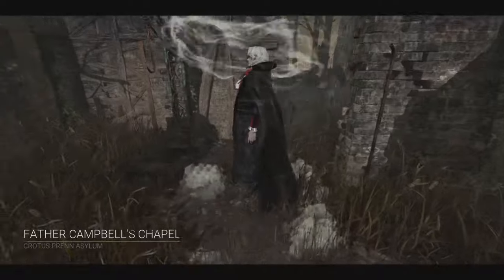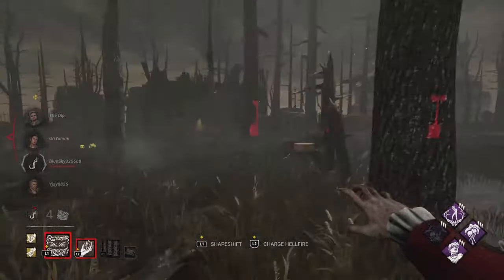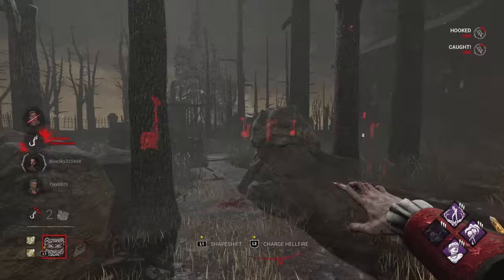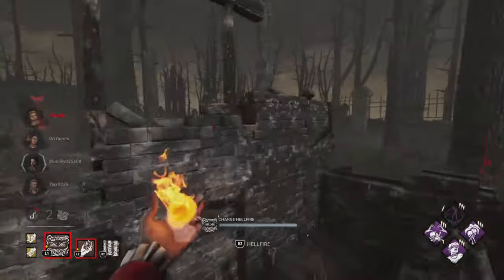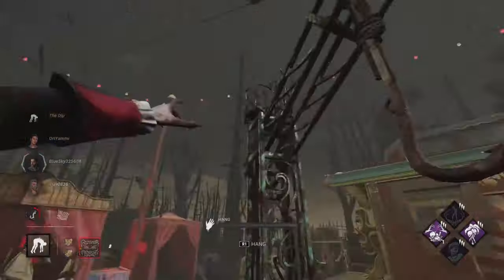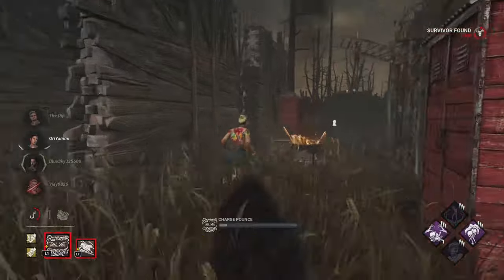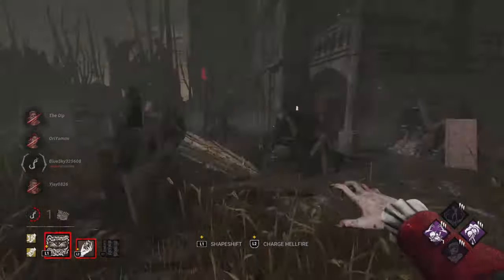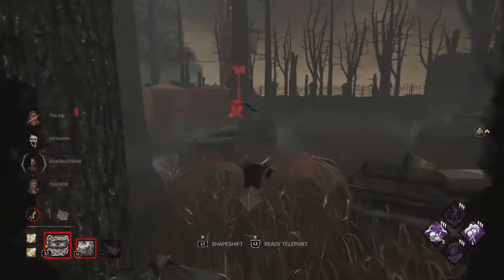Top 1% Dracula Makes An INSANE COMEBACK WITH TOTEM BUILD???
Like Match Reviews, Custom Play, Memes and good chat? (don't forget to accept the rules!)